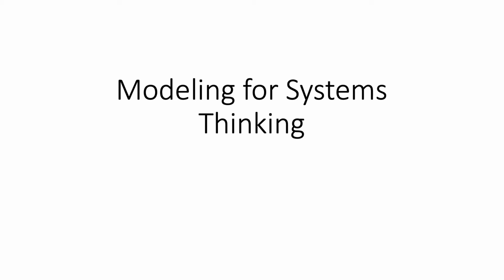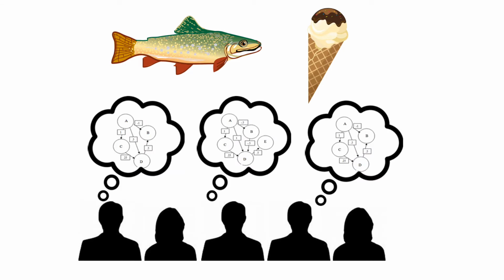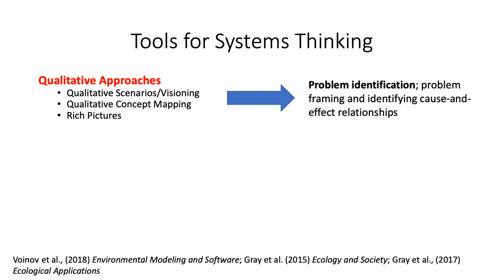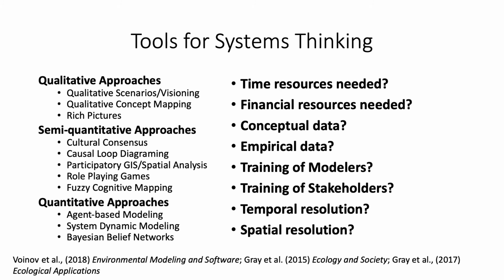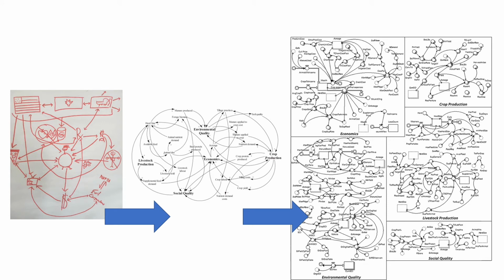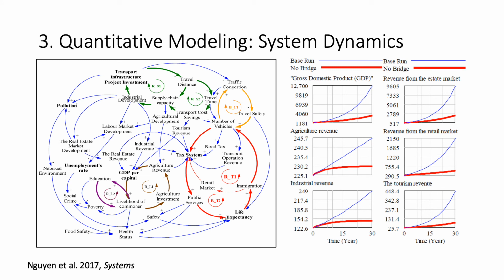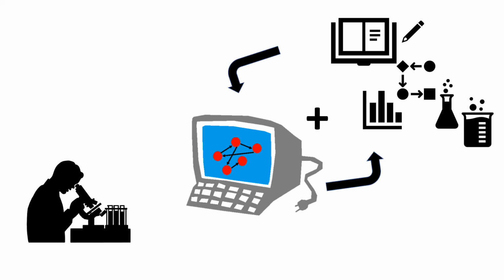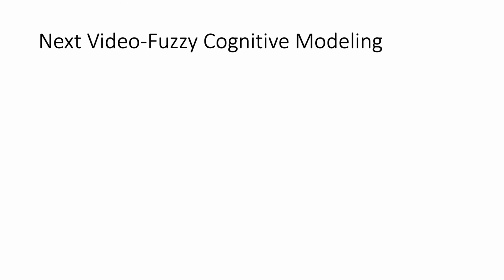Modeling for Systems Thinking